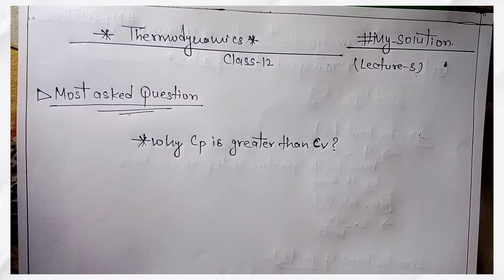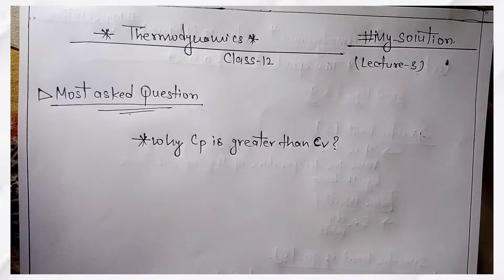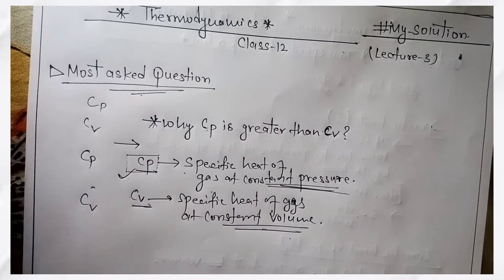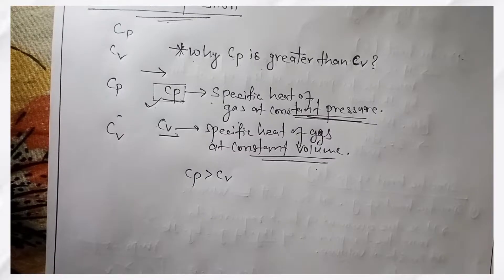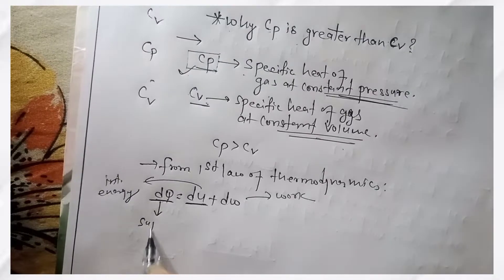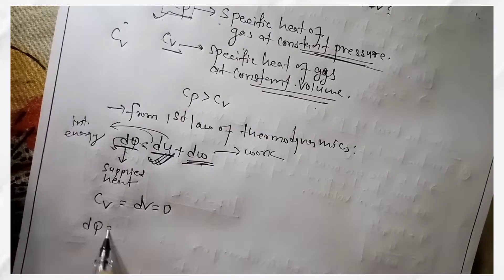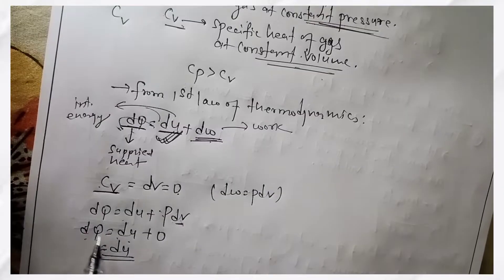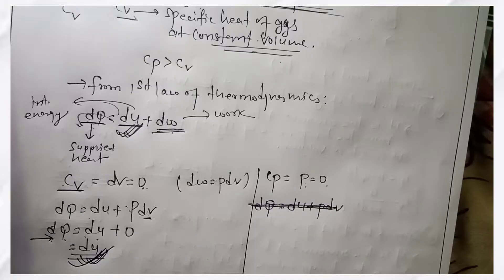Why Cp is greater than Cv? specific heat of gas || Thermodynamics lecture -3 class 12